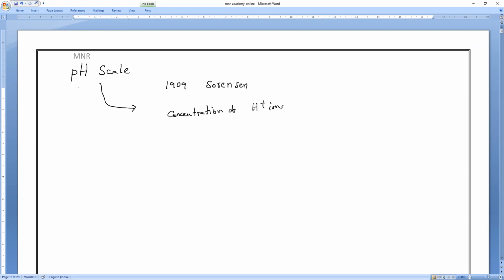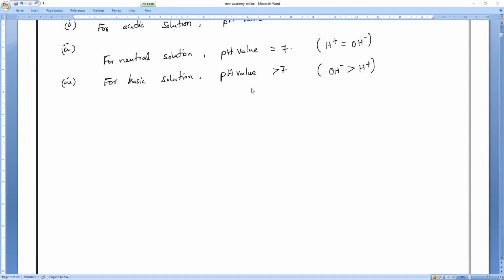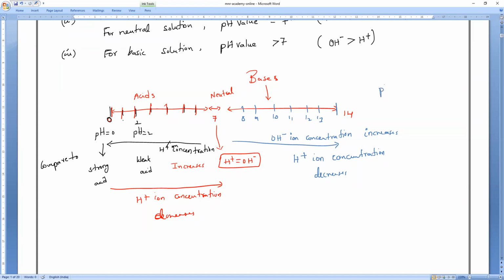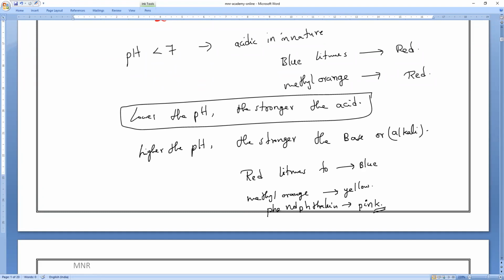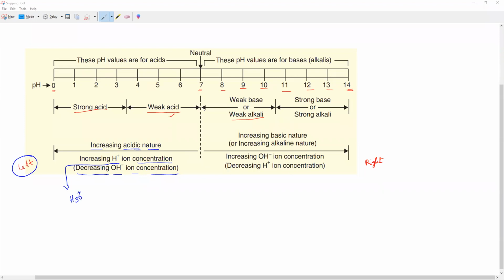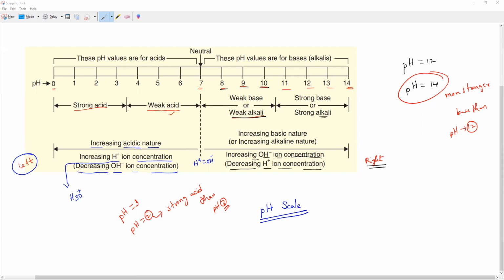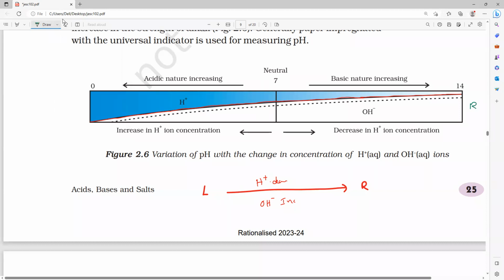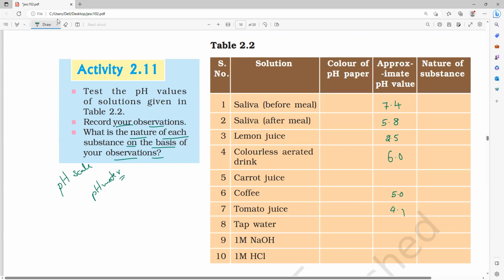pH SCALE: STRENGTH OF ACID AND BASE SOLUTION PART-2//CBSE CLASS 10 CHEMISTRY 2023-2024 BOARD EXAMS